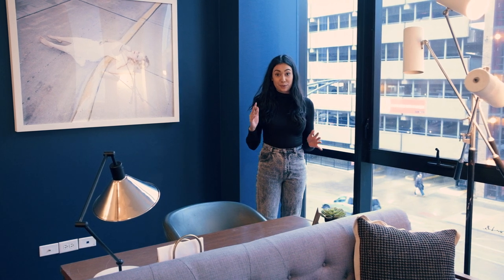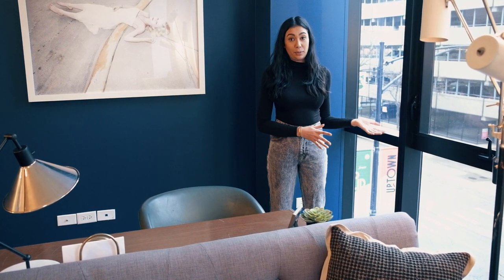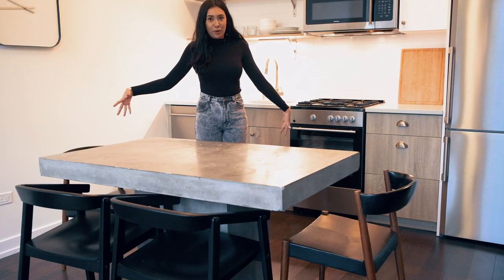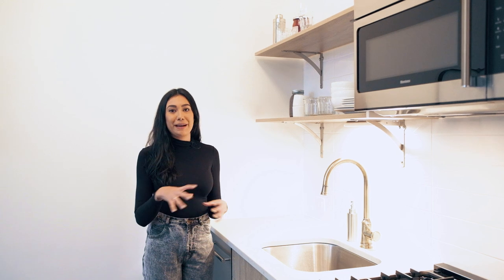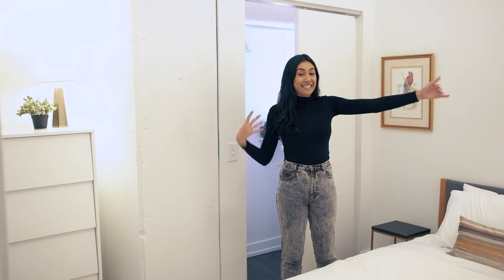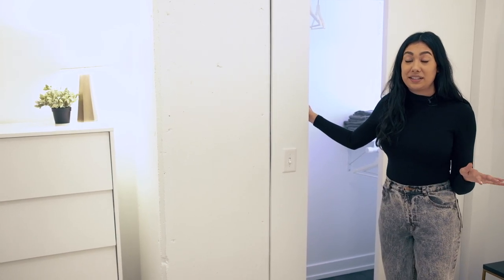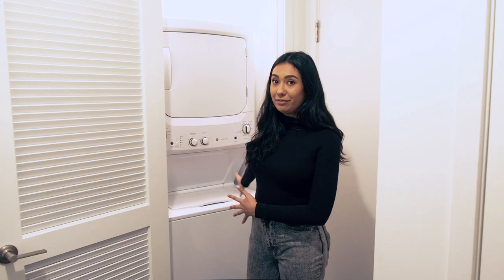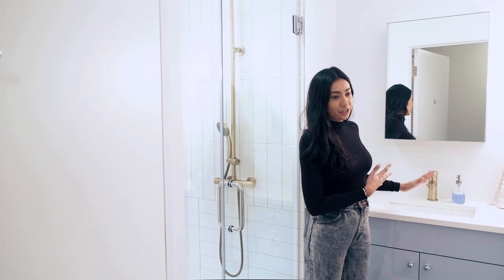Caira Button | The Draper | 1BR Model Tour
Youtuber, Online English Teacher, and Dog Mom Caira Button walk us through a 1-bedroom apartment at FLATS The Draper in Uptown Chicago, IL.

At FLATS, we're all about curating Big Style in Smart Spaces through well-laid out apartments and community amenities that allow you to live beyond your four walls.